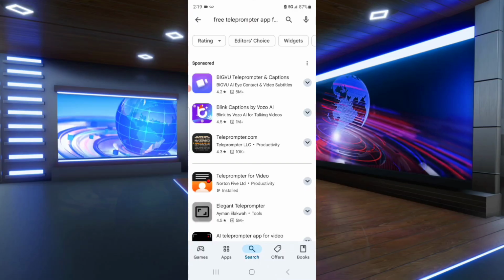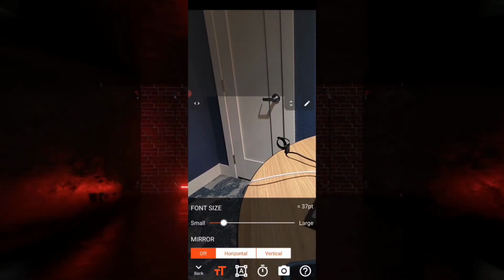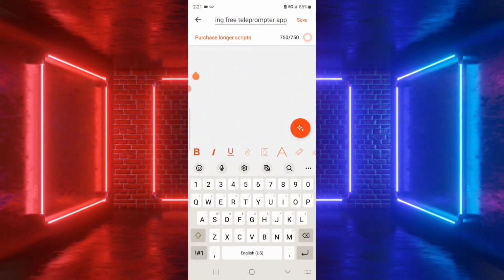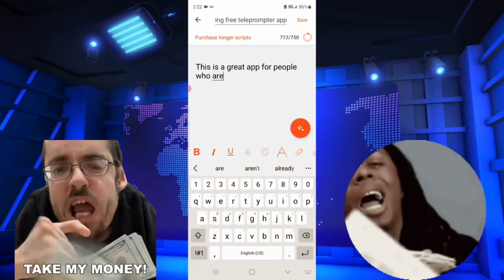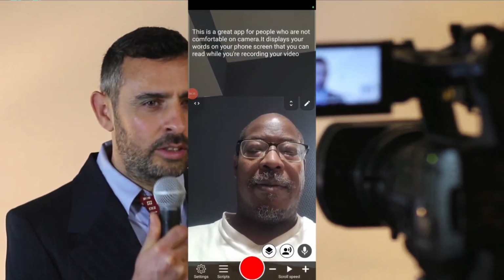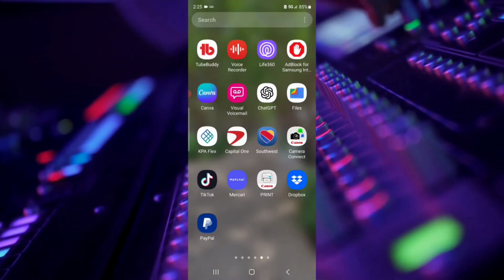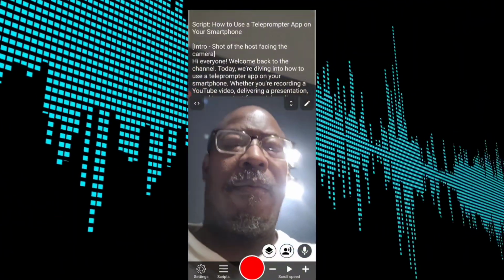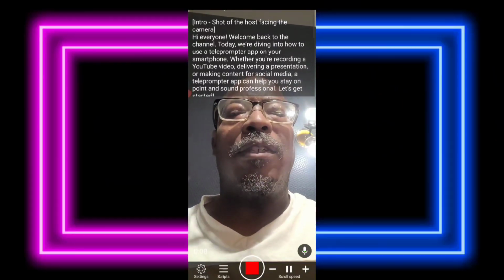Best FREE App to Record Better Videos!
Make better videos like a pro with this amazing app.

I tried the free version of this teleprompter app was very amazed of how well it worked watched my video to see the results that I found and try it out for yourself.